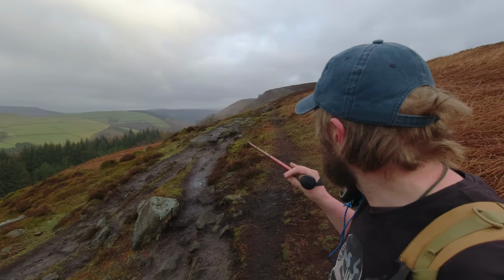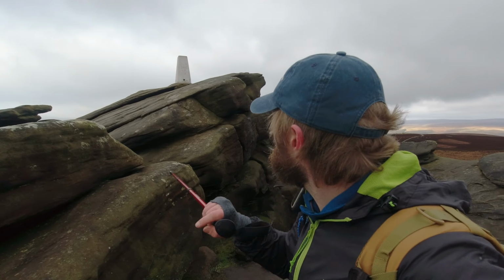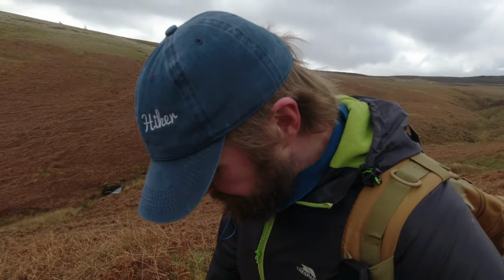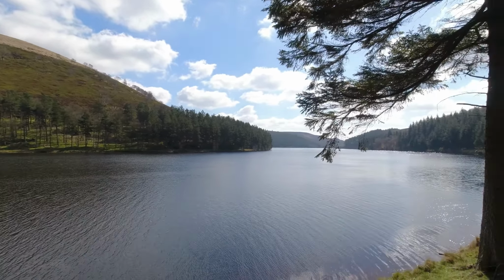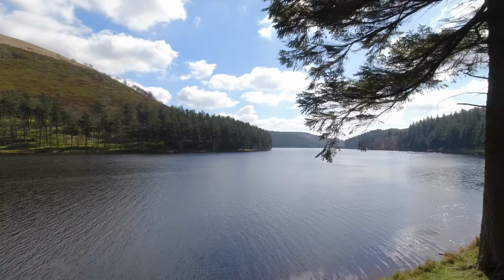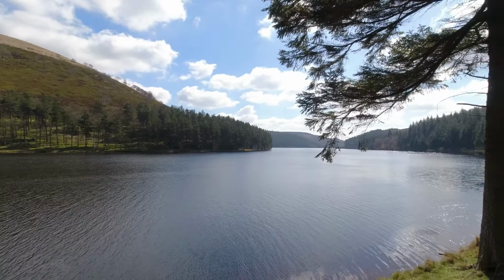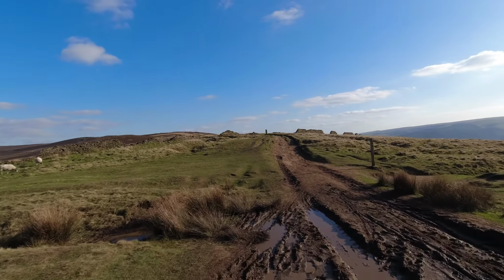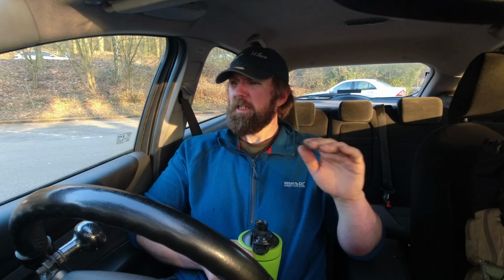Hiking the Dambuster Challenge | Ladybower Reservoir (22.7 miles)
The Dambuster Challenge is a 21.6 mile hike around Ladybower and Howden Reservoirs. It’s a challenging trek with 3 major hills to climb but which offers some of the most stunning scenery in the Peak District, Derbyshire.